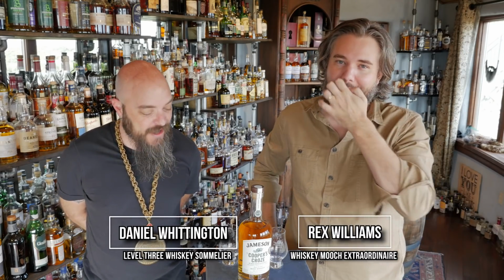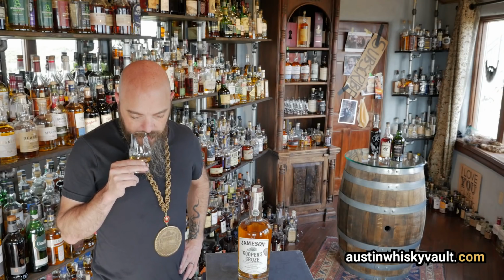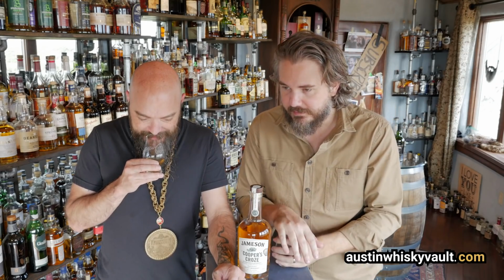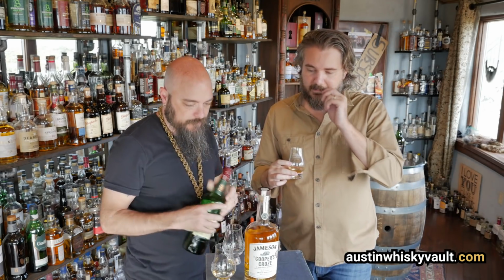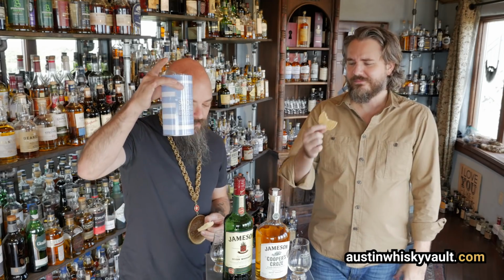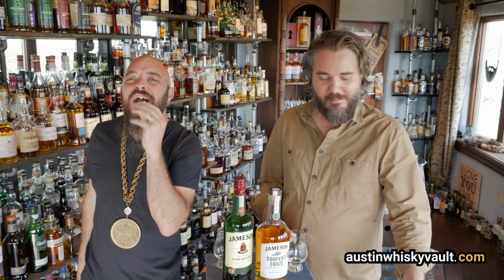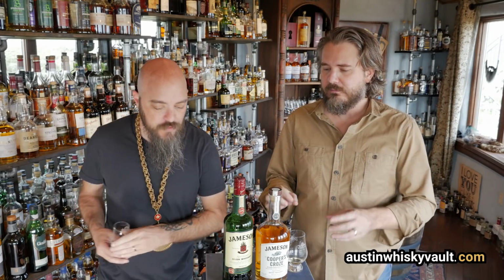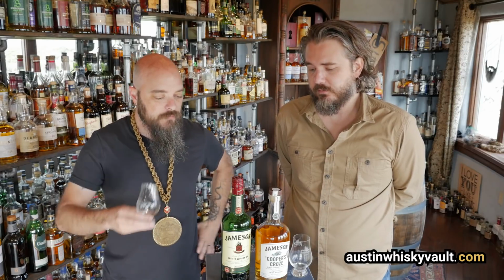Whiskey Review - Jameson The Cooper's Croze Irish Whiskey with Jameson classic comparison Ep: 238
Today we taste and review Jameson The Cooper's Croze Irish Whiskey and compare it to Jameson Classic

. If you want to toast the channel:

1) Upload your video toast to YouTube.
2) Mark it as "unlisted" if you don't want the video to appear in public search results.
3) Put a link to the video in our comments with the hashtag "toast".